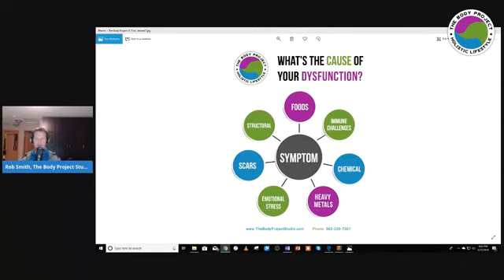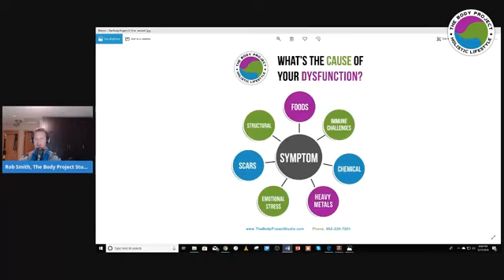Day 28 What Can Be Causing the Symptoms You Are Experiencing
Think of any symptom that you have ever had or currently have. Why are you experiencing that symptom? Rob talks about what can cause your symptoms and some interesting client visits he had today.